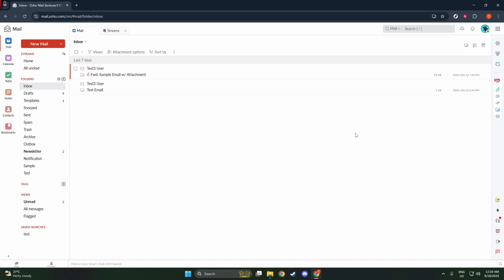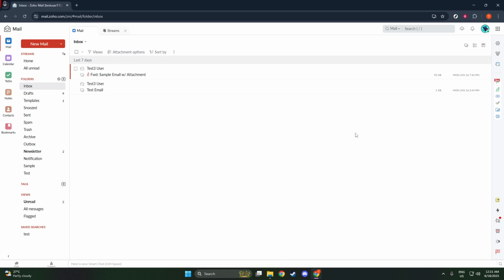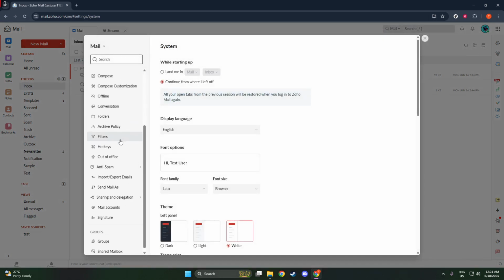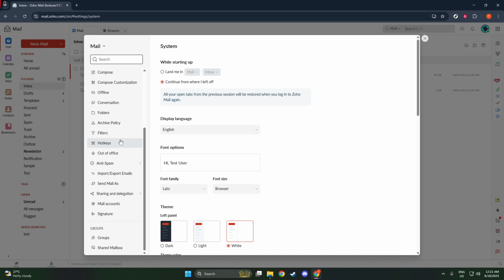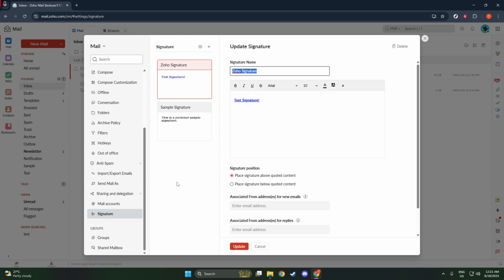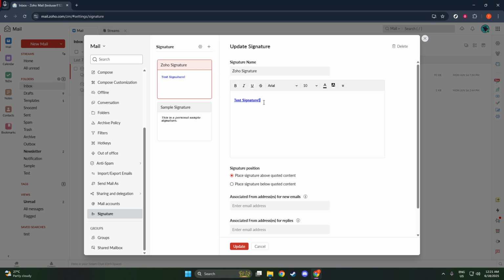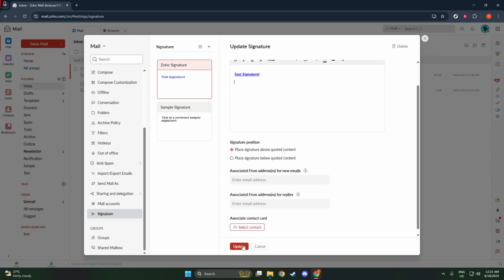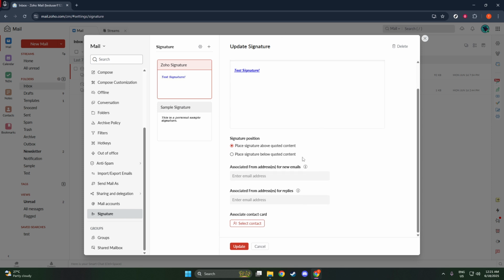How to Edit Signature in Zoho Mail [2026 Full Guide]